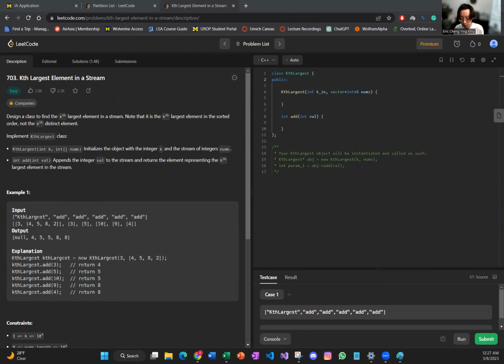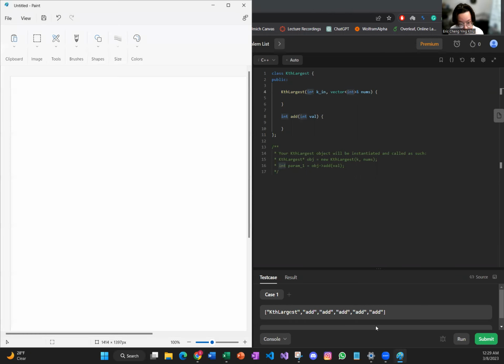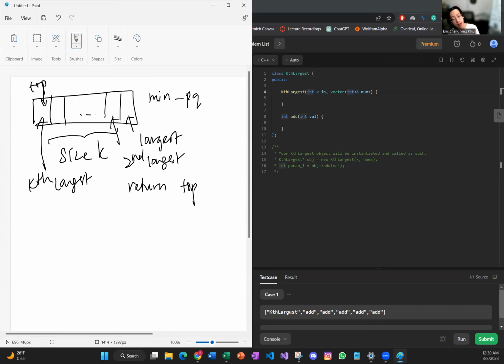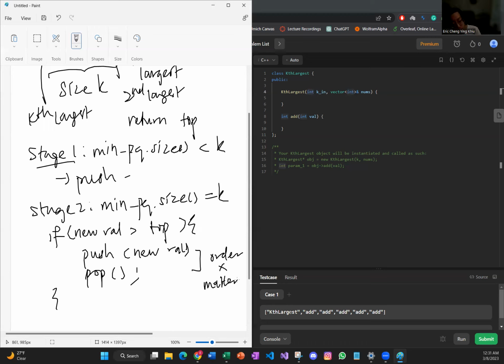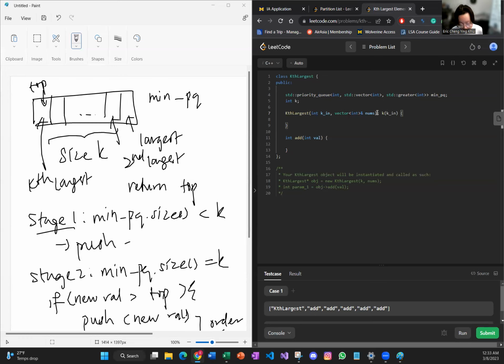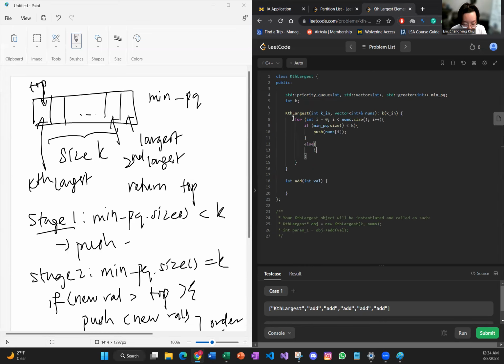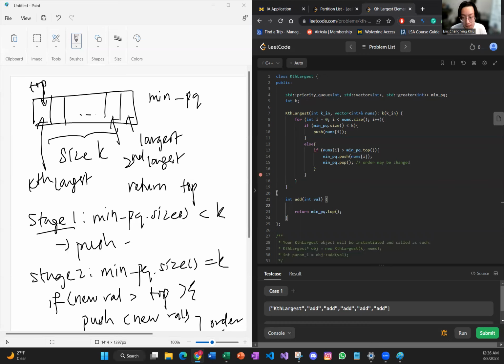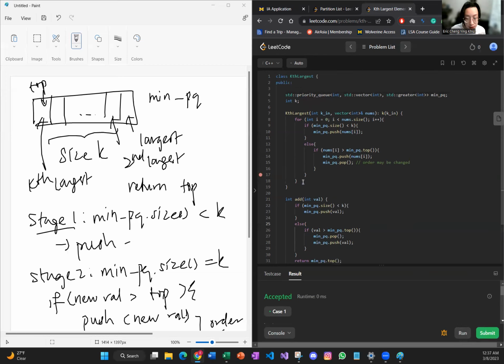Priority Queue: Kth Largest Element from a Stream